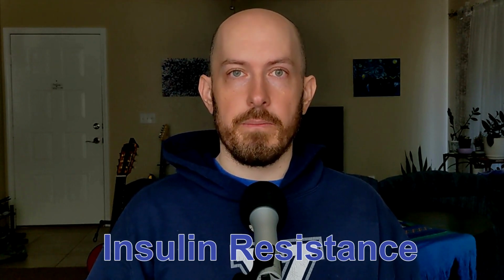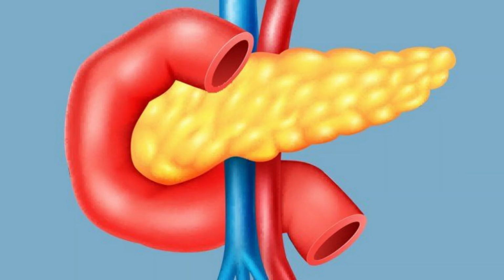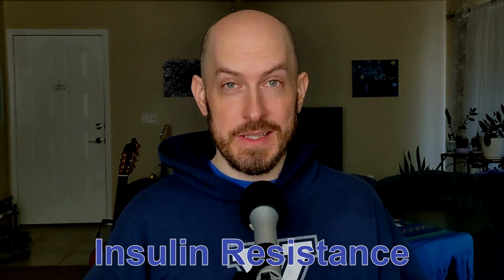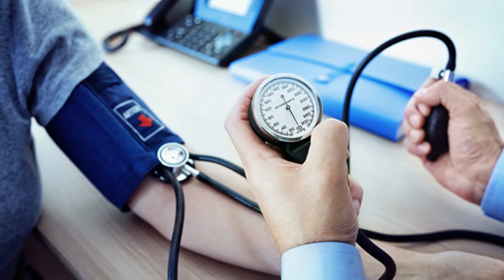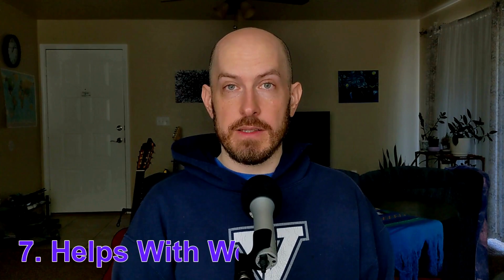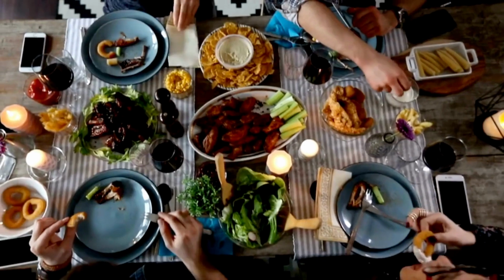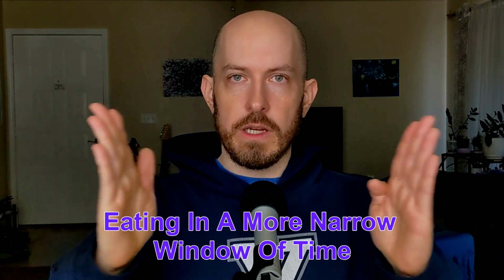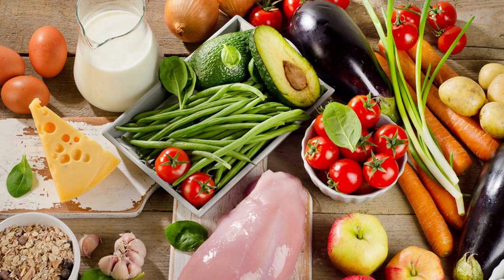9 Key Benefits of Intermittent Fasting [Better Health & More!]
Intermittent fasting has a bunch of cool health benefits. Today I'll share several important benefits of intermittent fasting (aka time-restricted eating).

Episode 3 of my podcast (more in-depth about benefits of IF)

🎧 Or get step-by-step beginner guidance on The FastingWell Podcast!

*Key Books I've Learned From*
The Obesity Code (by Dr. Jason Fung)
Life in the Fasting Lane (Dr. Fung & others)
Why We Get Sick (Ben Bikman PhD)

Ben Tanner PA-C explains several key health benefits of intermittent fasting. And one other benefit of intermittent fasting that is not related to health. Intermittent fasting usually means "time-restricted eating" (when you eat your food in a shorter window of time on a given day), so that's the definition I'm focusing on during this video.